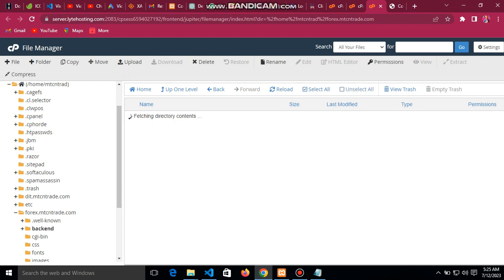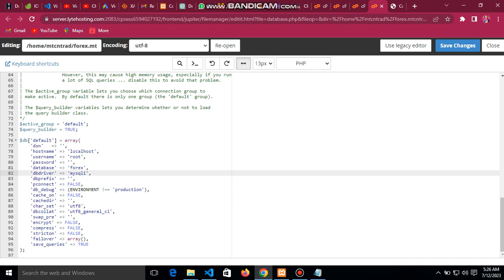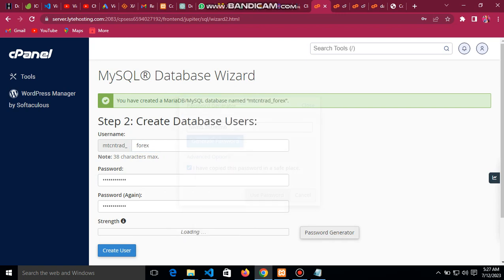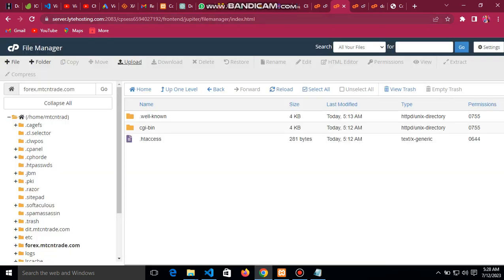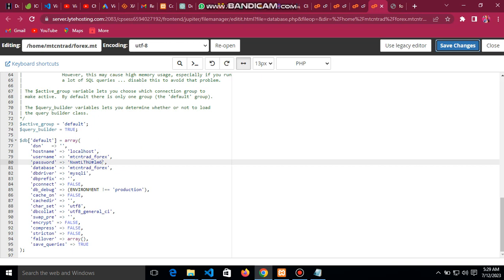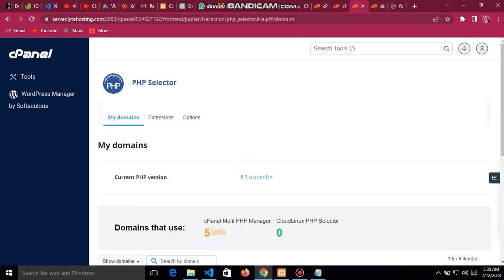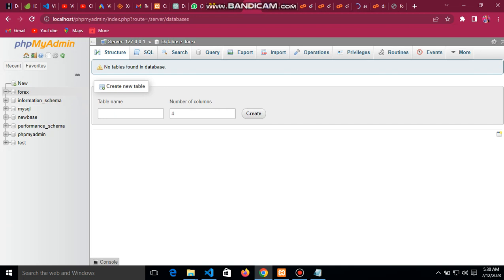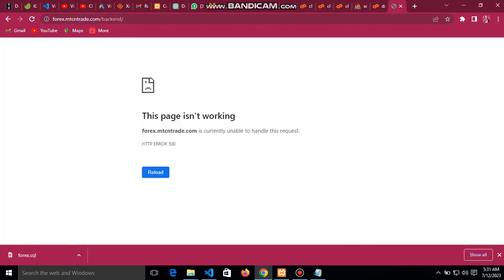Building a Powerful Broker Website from Scratch | Episode 5: Database Configuration and Final Loadin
Welcome back to the final episode of our thrilling series on building a dynamic broker website from scratch! In Episode 5, we delve into the critical steps of configuring the database and achieving the final loading of your website.

Join us as we explore the intricacies of database setup, including choosing the right database management system (DBMS), configuring database connections, and creating the necessary tables and relationships. We'll guide you through the process of optimizing your database for efficient data storage and retrieval, ensuring scalability and performance.